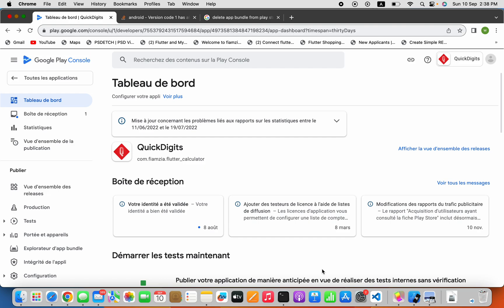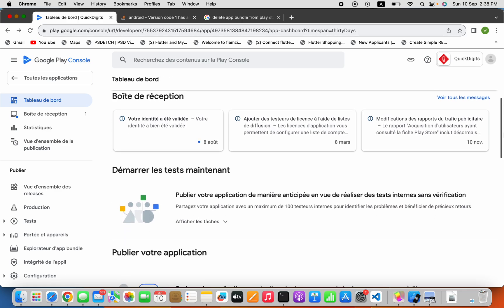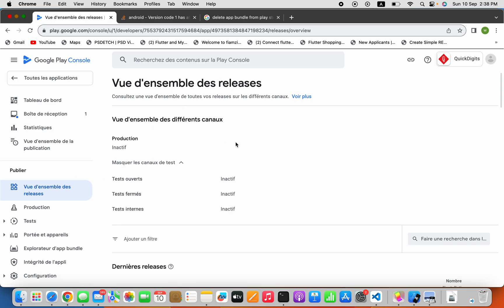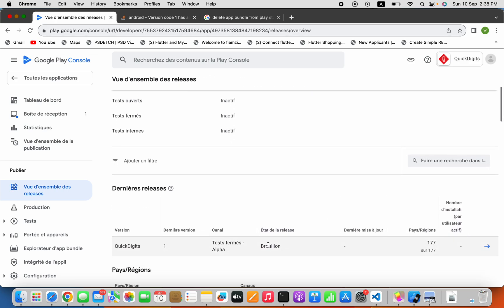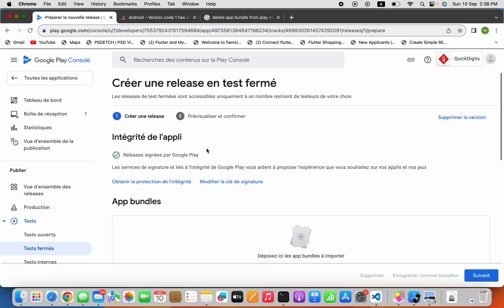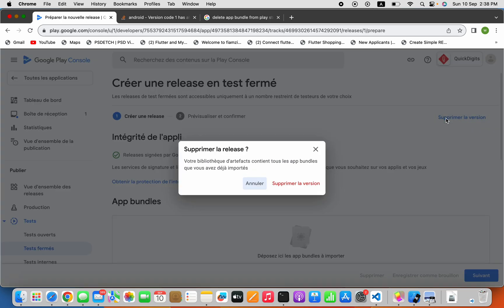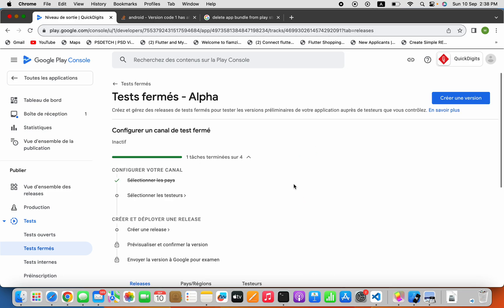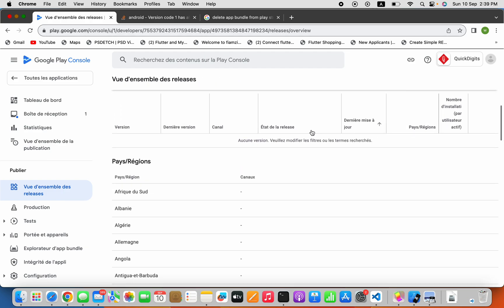delete a draft app bundle from google play Developer Console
fix this error message "Version code 1 has already been used. Try another version code" by deleting your app bundle if you haven't yet publish your app.

consider supporting the channel! 🌟 By buying me a coffee. Let's keep coding and learning together!